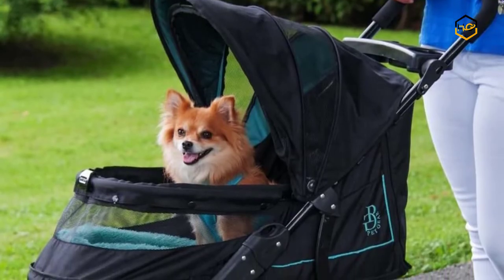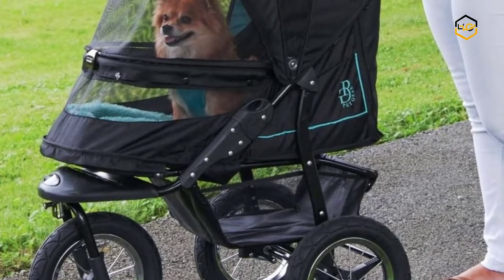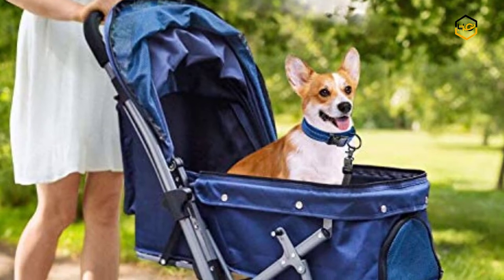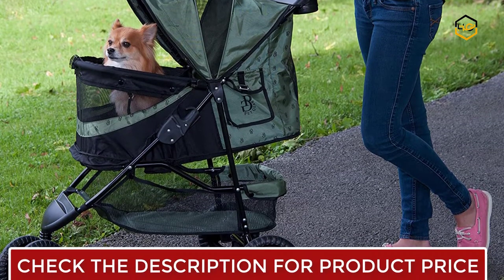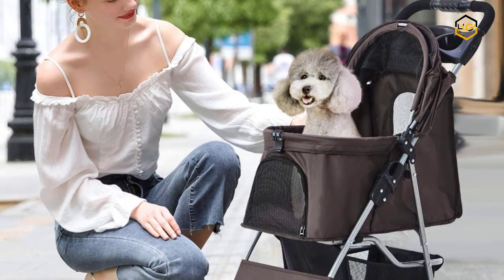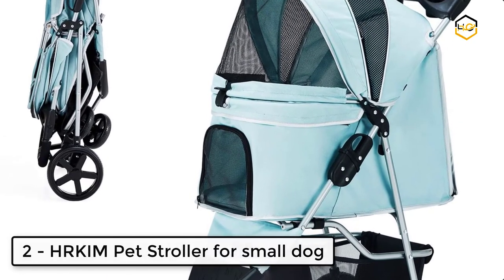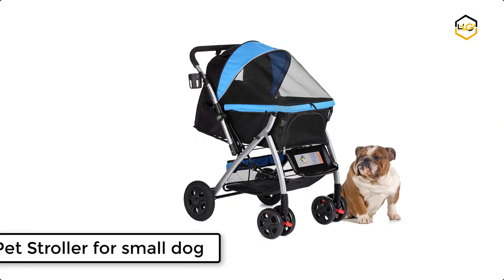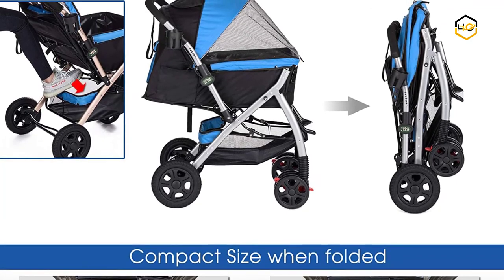7 Best Pet Stroller For Small Dogs 2021 - Hami Gadgets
Links to the Best Pet Stroller For Small Dogs listed in the video: